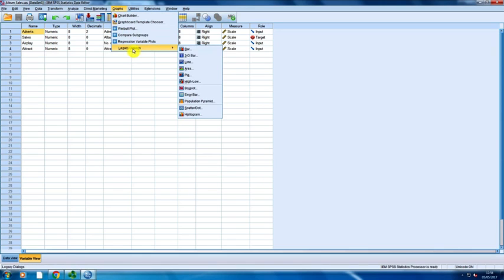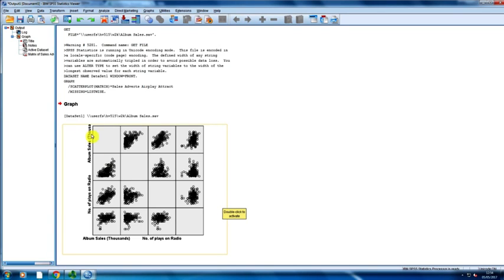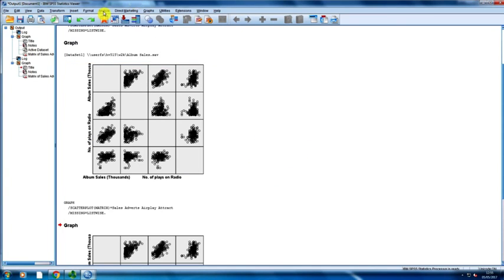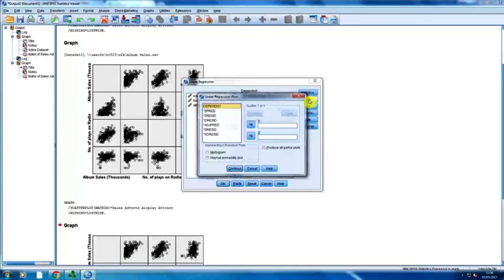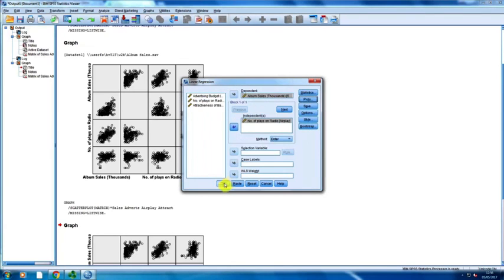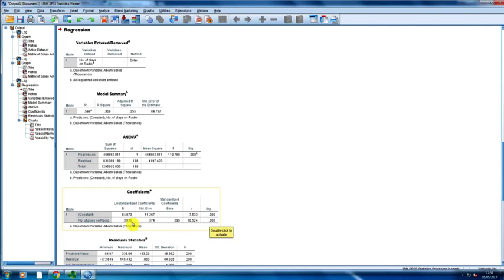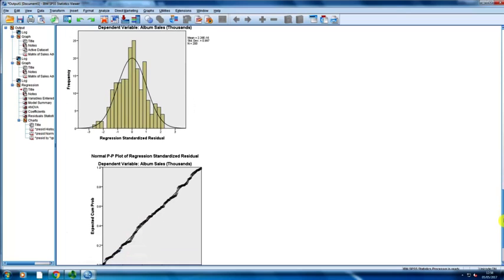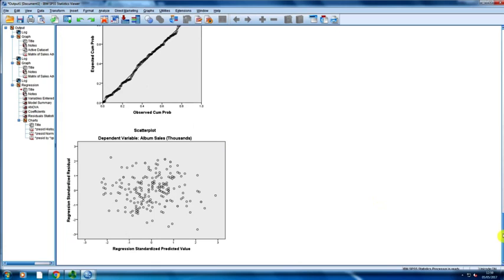Simple Linear Regression default